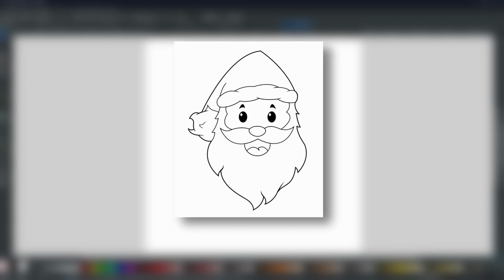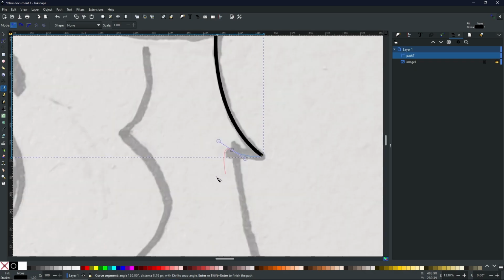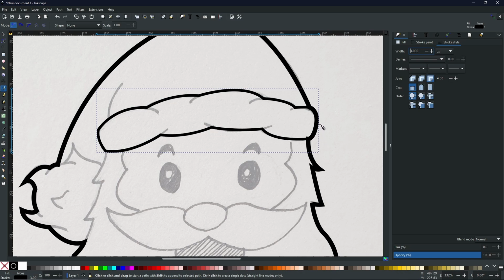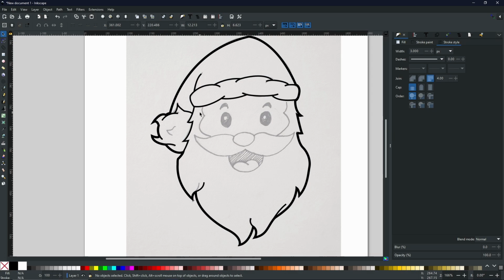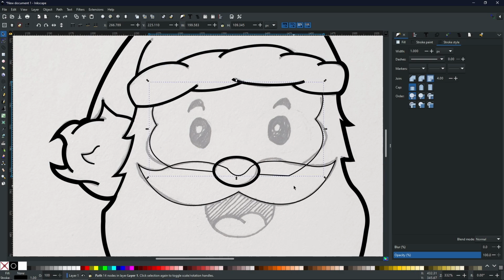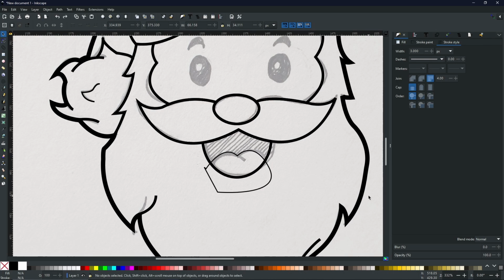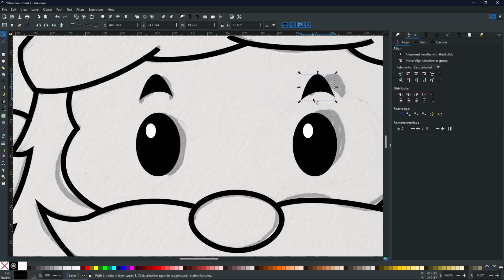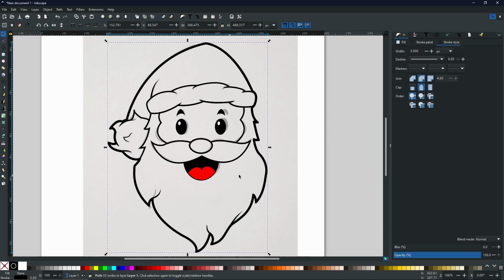Sketch To Graphic - PART ONE - LINEWORK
Today is a longer video chock-full of little tips and tricks for doing linework after importing your sketch into Inkscape. This is part ONE of TWO videos. If you like this video and find it helpful, join me next week when I show you how to add colour and shading.

FOLLOW ALONG - Navigate to the Community/Posts tab of this channel where you will find a post with the template available for download.